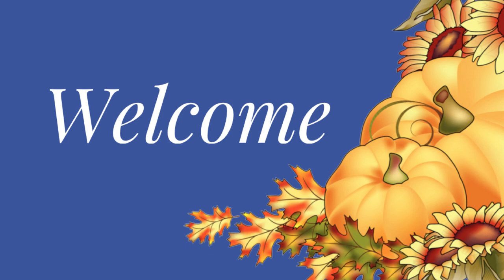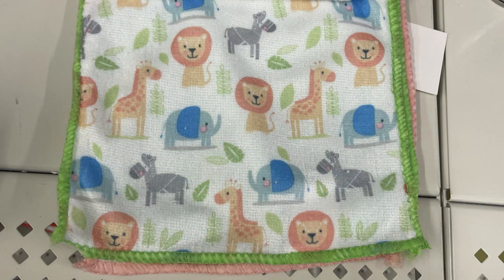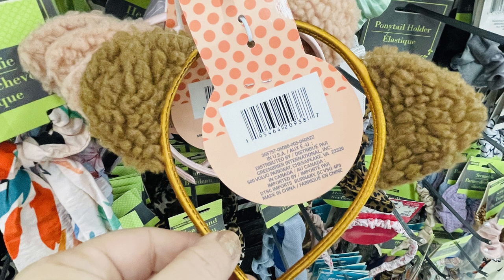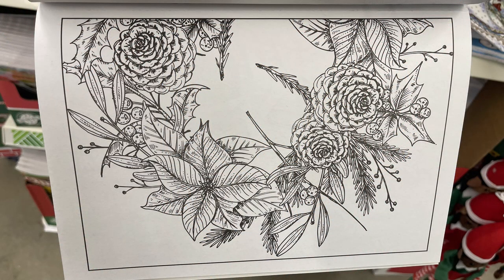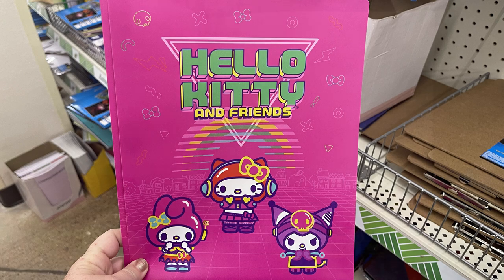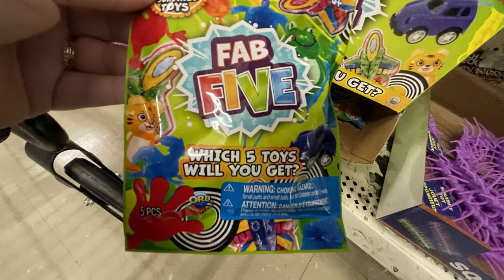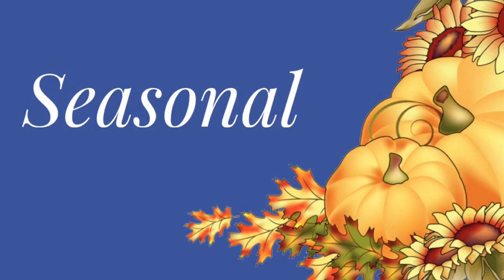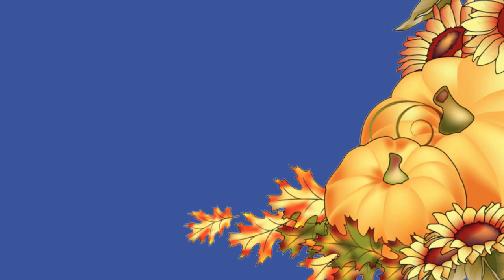Dollar Tree Tuesday Shop with me 11-15-22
Hi all... back with another Dollar Tree shop with me. Lots of new items to share.
Rebecca

Stores in this video
951 W. Main Street Lewisville 75067
2305 Colorado Blvd. Denton 76205
3924 Teasley Lane Denton 76210
4858 state hwy 121 The Colony 75056